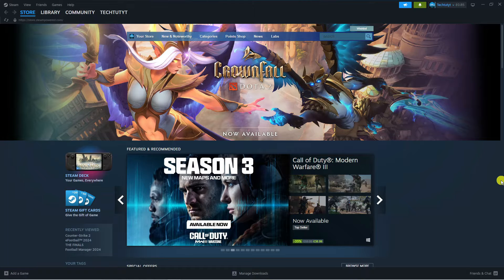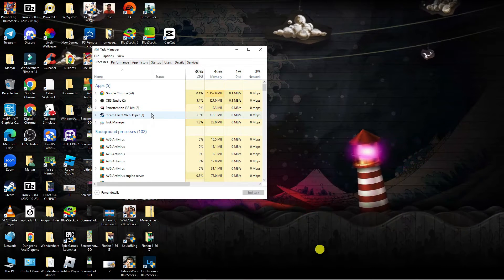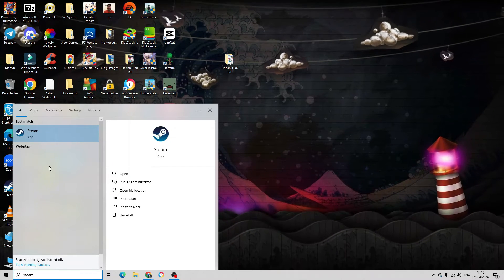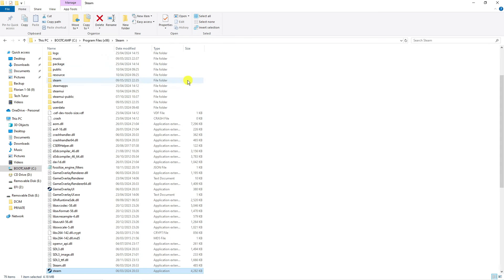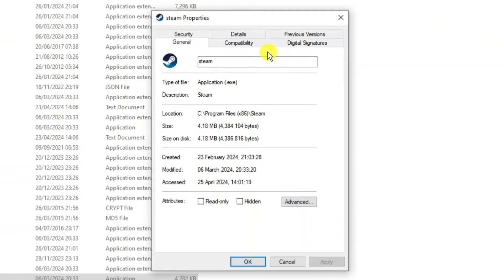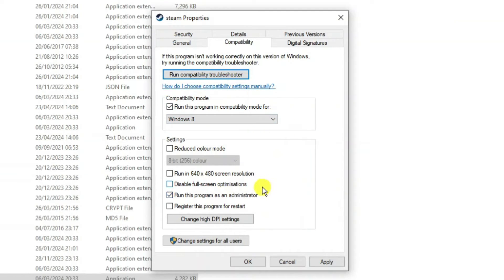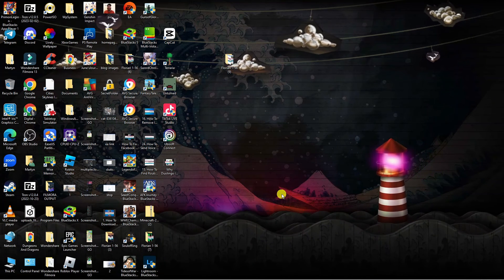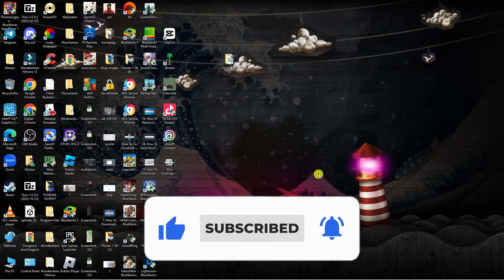How To Fix Steam Webhelper Not Responding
In this video, learn how to troubleshoot and fix the common issue of Steam Webhelper not responding. Follow our step-by-step guide to resolve this problem and get back to enjoying your gaming experience hassle-free. Don't let technical issues slow you down - watch now and get back to gaming!

 ✨Recommended VPN: ✨

Thanks!